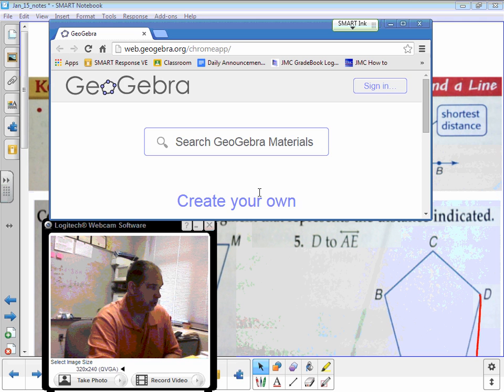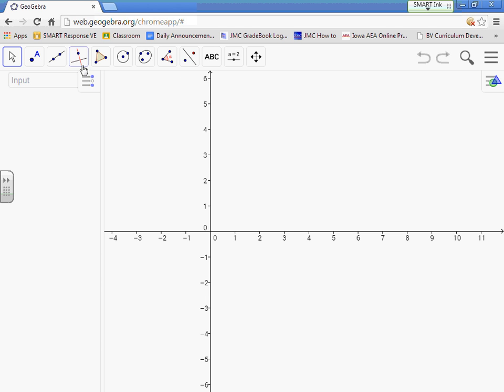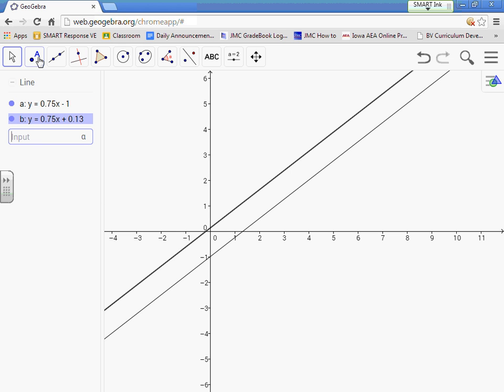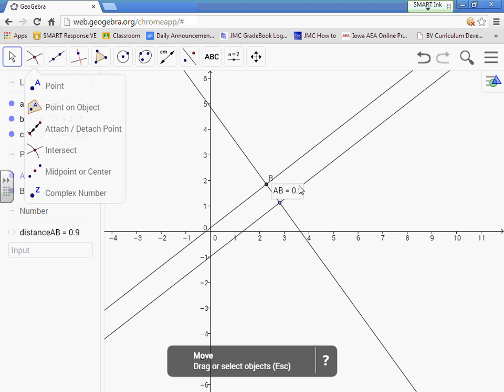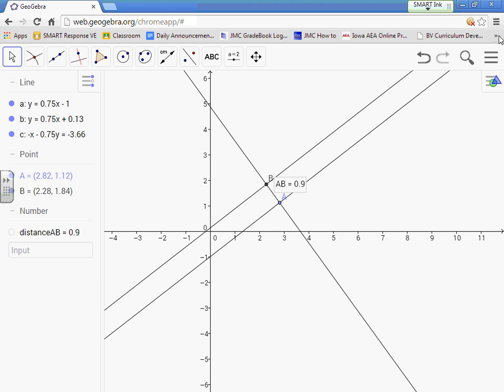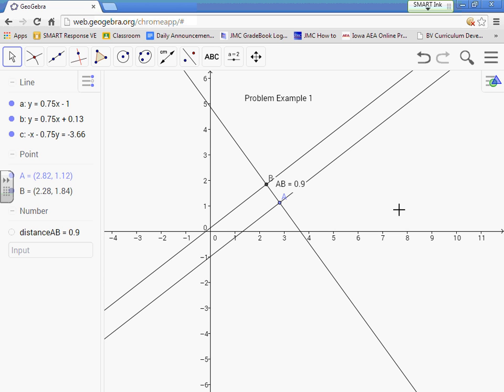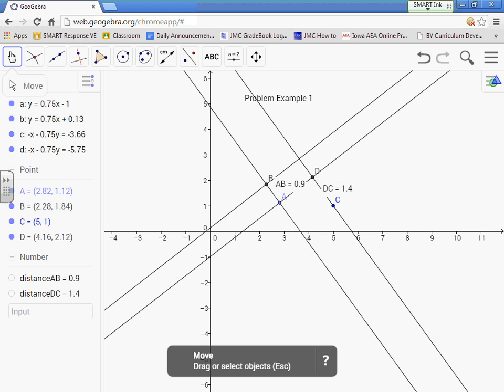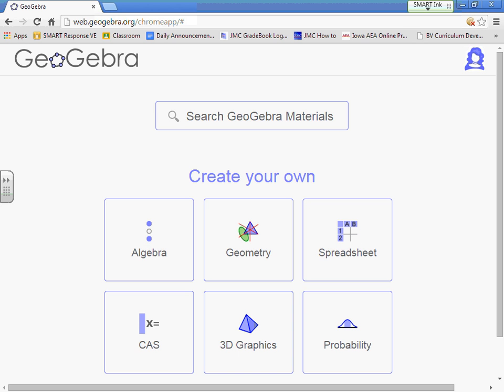Jan 15 GeoNotes DistanceBetweenPointAndLine2